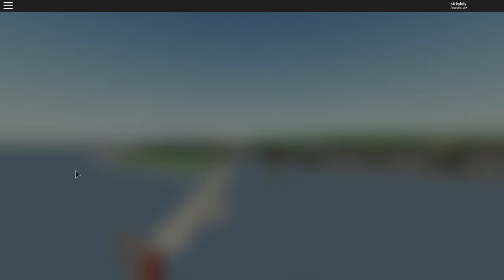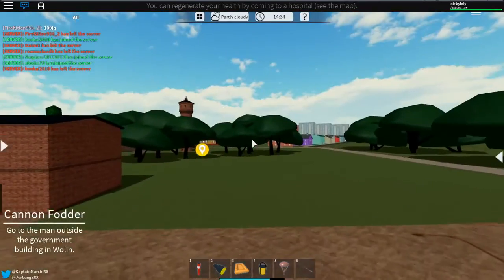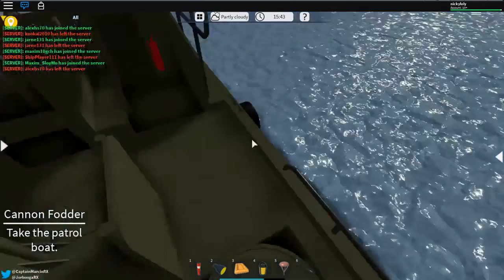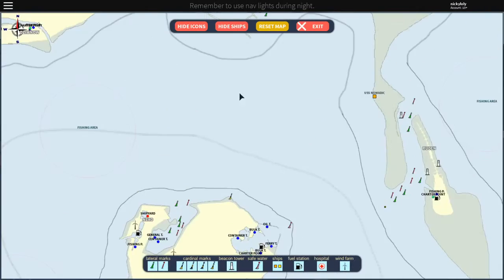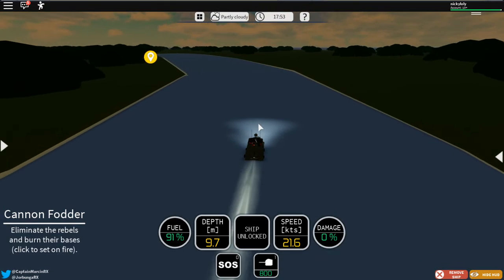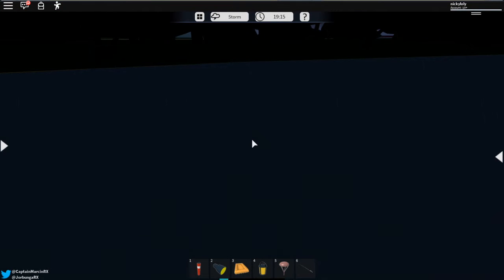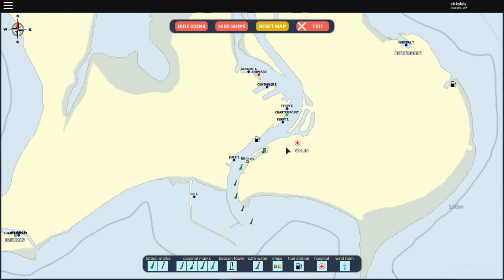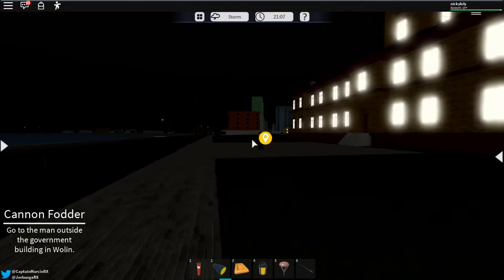How to get the Cannon Fodder Or the Patrol Boat, River (Mark II) in Dynamic Ship Simulator 3+UPDATE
This is a long stream feel free to skip at certain points to speed things up.